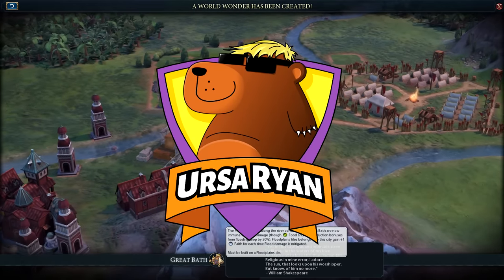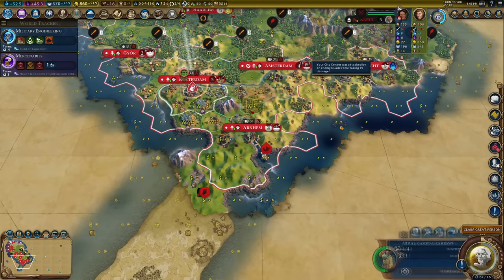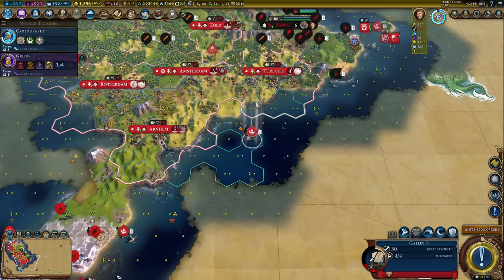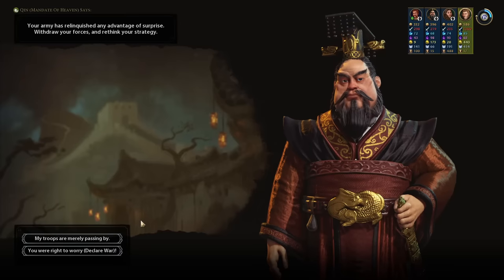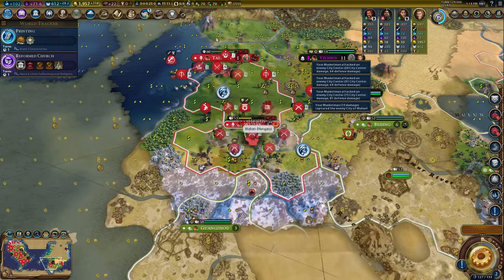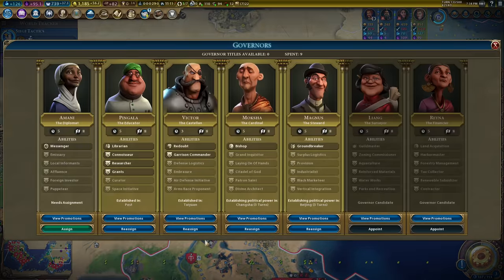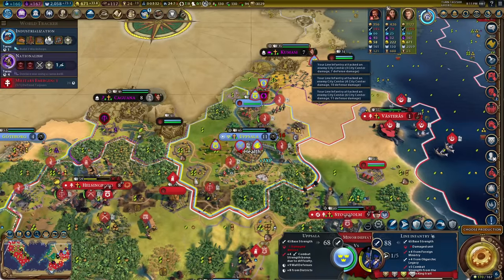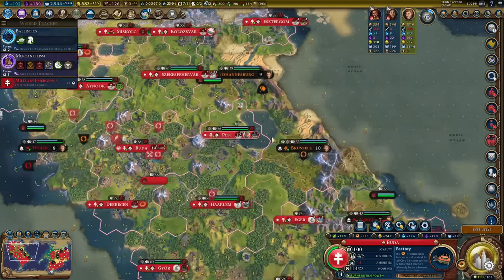Civ 6 | I Captured A CONTINENT Before Meeting Anyone Else!!! – (#2 Deity Hungary Civilization VI)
In this game of Civ 6, we’ll be playing as Matthius’ Hungary, and the objective today is to demonstrate, once and for all, everything possible with Hungary on Deity Civ 6.

Hungary are one of the best civs in the game. Period. They are fantastic! I want to show why you don’t need a style of map to play them well. Everyone can enjoy Hungary – you just don’t know it yet!!

Find the full playlist here:

00:00 - Great Bath, Better Than A Great Shower?
03:59 - Decisions Made In Real Time
08:10 - Perfection On District Placement
11:48 - Getting Impatient
15:45 - Equipping My Forces
19:50 - Foothold!
23:53 - Reassuringly Successful
27:41 - Ursa Officially Loses The Plot
31:45 - The Ultimate AI Flex
35:39 - Finally Back In Business!
40:00 - Hungary For Your Land, Game Analysis!